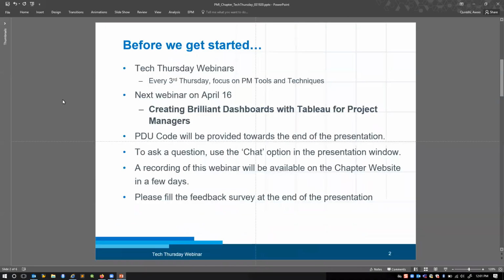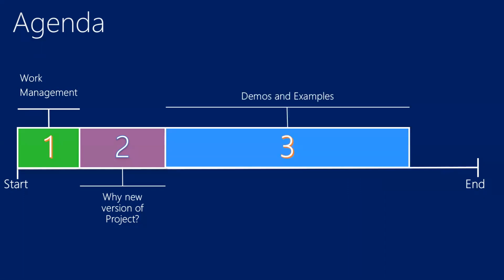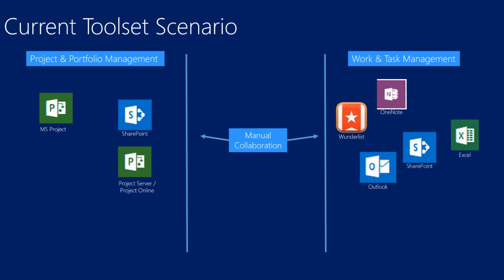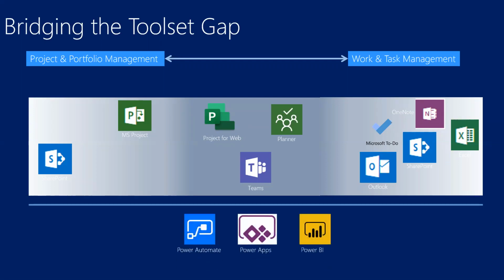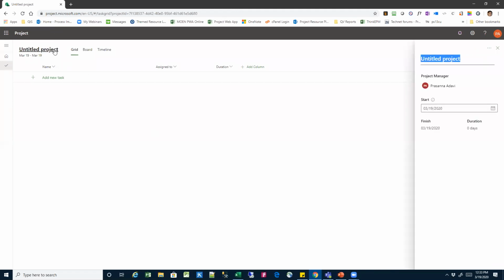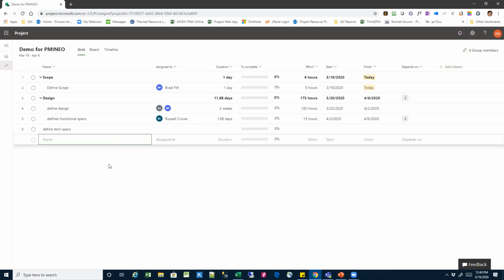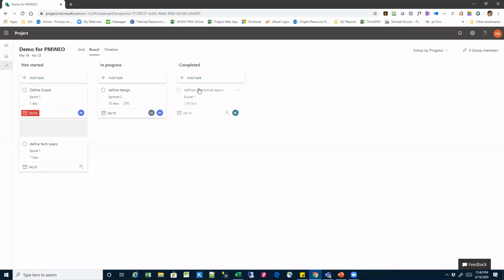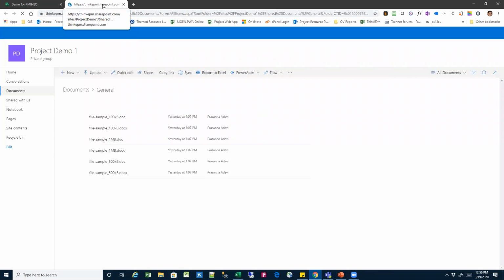Introducing the 'New' Microsoft Project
Date: 3/19/2020 12 PM EST

Title:  The 'New' Microsoft Project: Bridging Project Management and Work Management